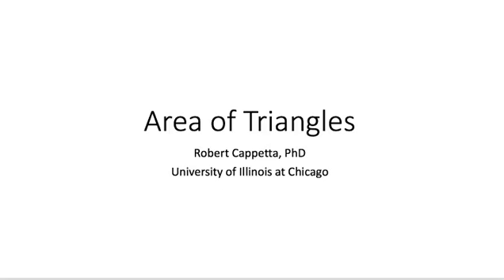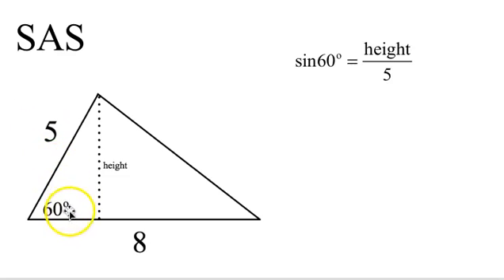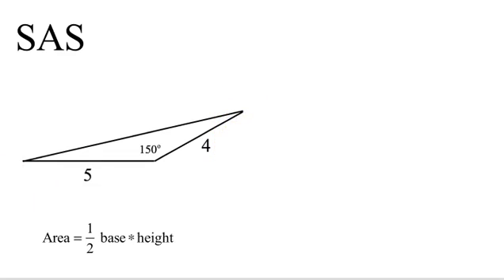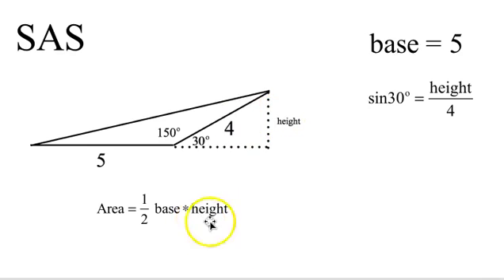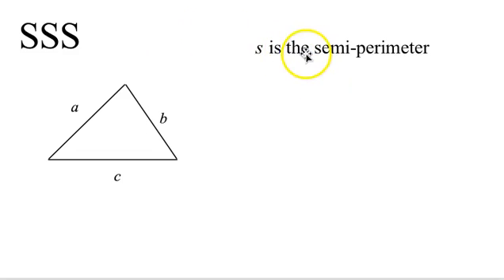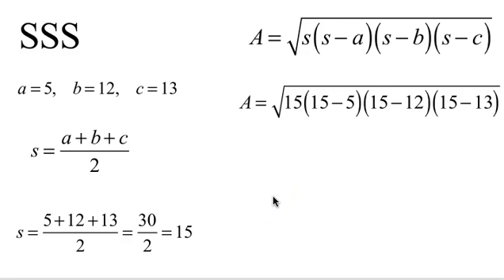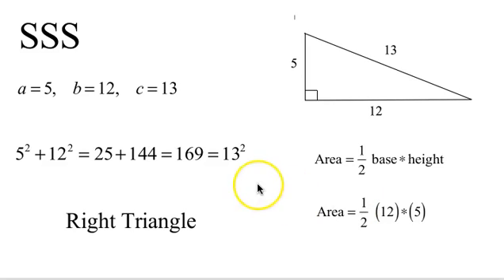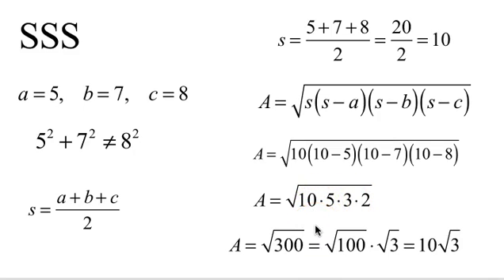Area of Triangles